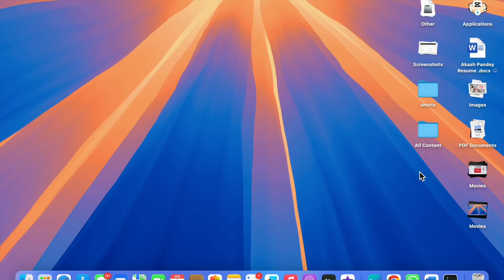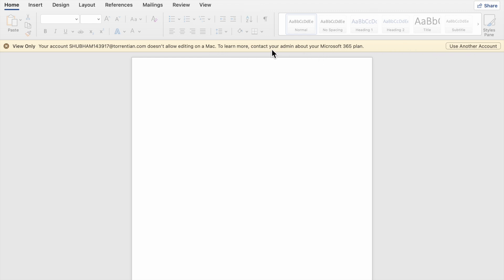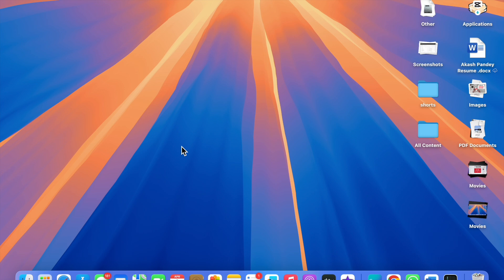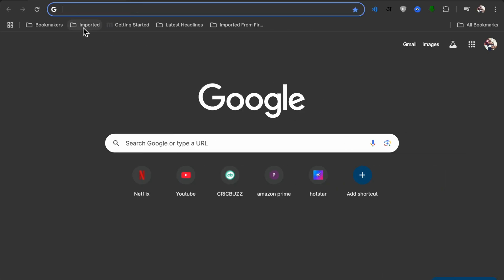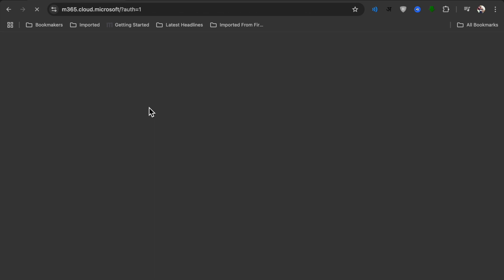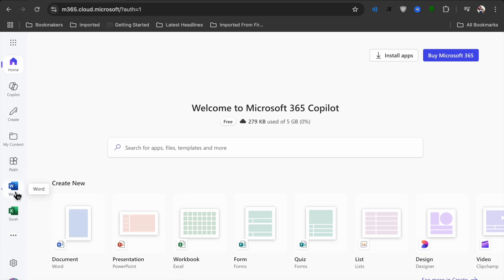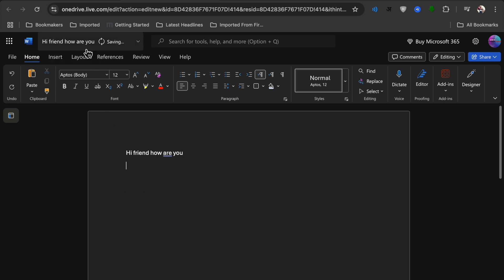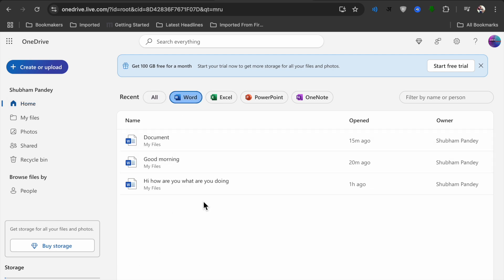How to Get Microsoft Word For Mac & Use It For Free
In this video, I am going to tell you about how to Get Microsoft Word For Mac & Use It For Free.
Like this you can Get Microsoft Word For Mac & Use It For Free
Thanks.
microsoft office for free,
powerpoint,
word,
micorsoft word for free for mac,
microsoft office,
how to get microsoft word for mac,
microsoft word,
word for mac,
word for mac for free,
office 365,
how to use microsoft word for free in mac,
microsoft office for mac,
macbook air,
how to use microsoft word for free in macbook